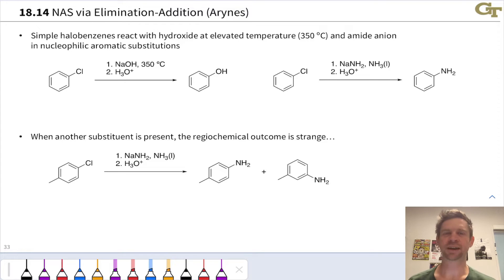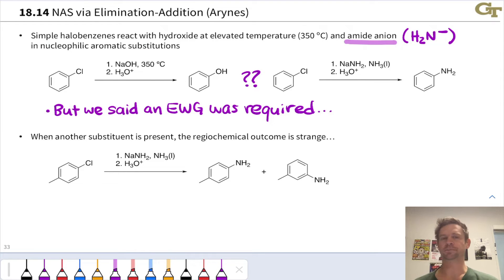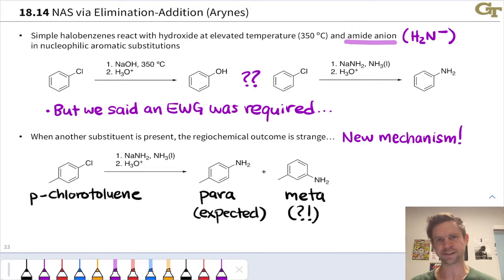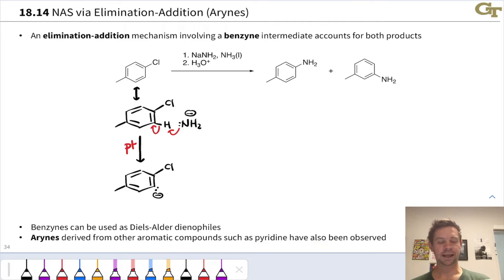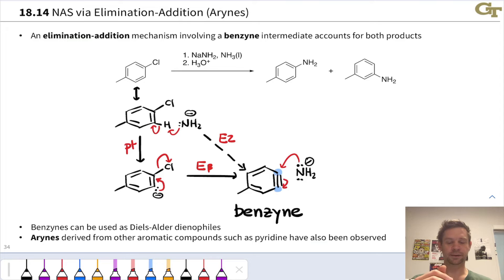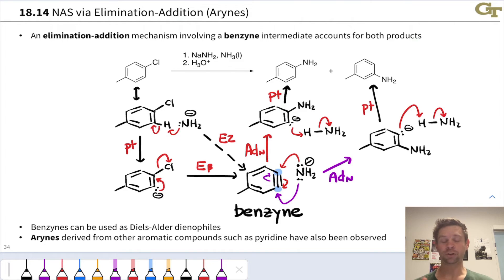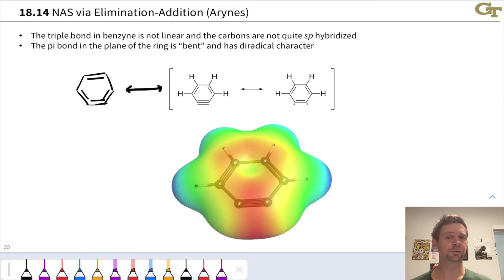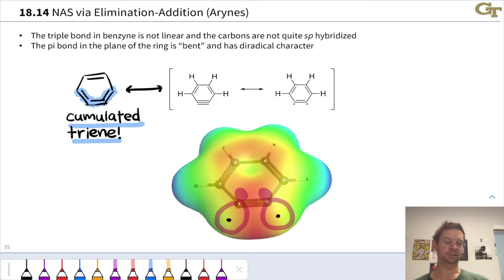Elimination-Addition and Benzynes in Nucleophilic Aromatic Substitution Reactions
00:00 Unexpected Nucleophilic Substitutions
03:00 Elimination-Addition Mechanism
06:48 Benzynes
07:35 Benzynes as Diels-Alder Dienophiles
08:27 The Structure of Benzyne